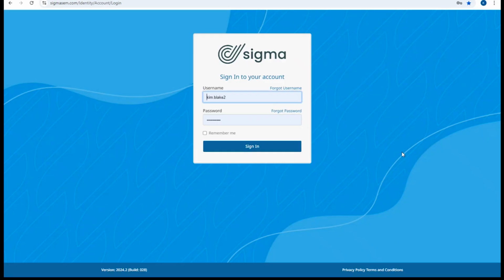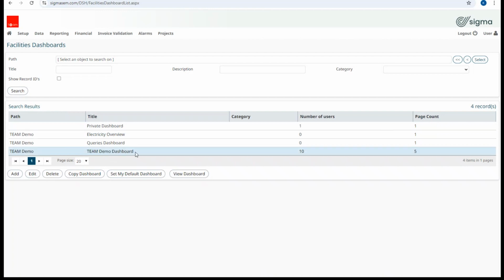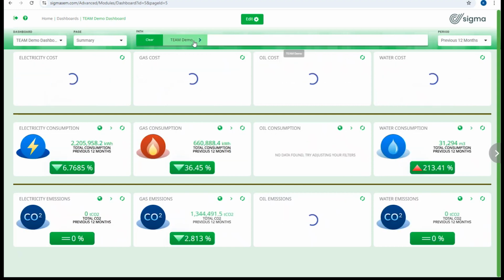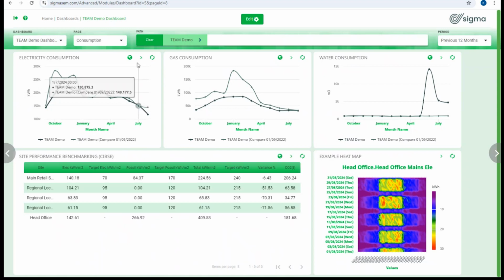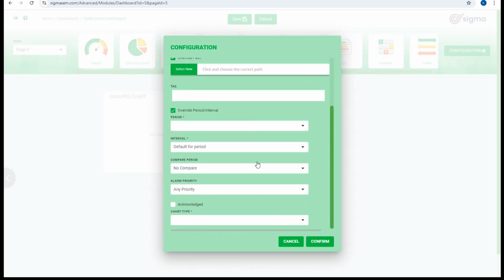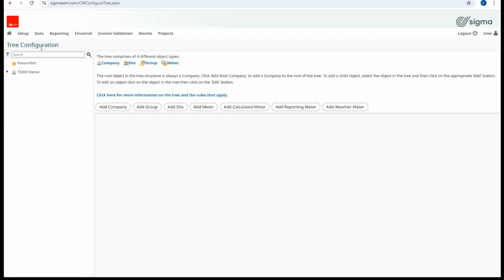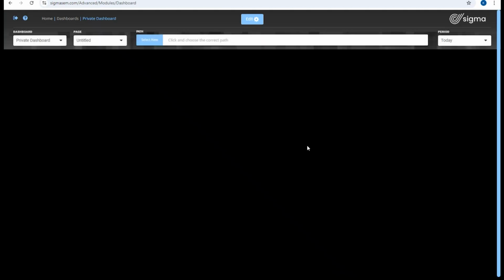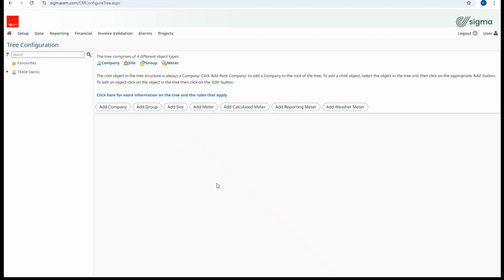Sigma Training : Dashboards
This video provides an in-depth guide to the dashboard features of the Sigma software, a leading energy management software solution. Dashboards enable users to view widgets displaying key information and can be configured for personal use or shared with all users. Pre-configured dashboards offer top-level and quick insights into the performance of your energy estate within Sigma or Express. Key topics covered include setting dashboard preferences, configuring new dashboards, and editing, copying, or deleting dashboards.